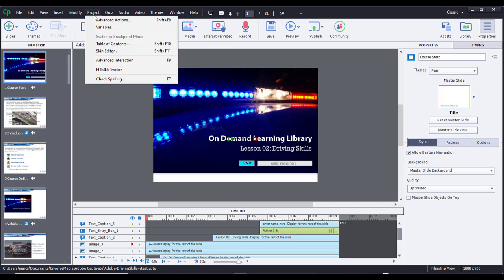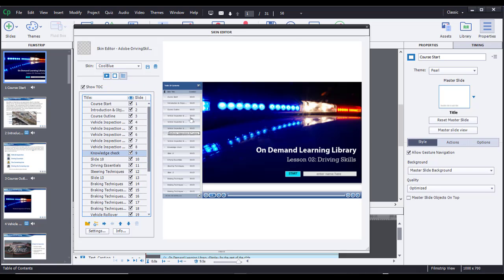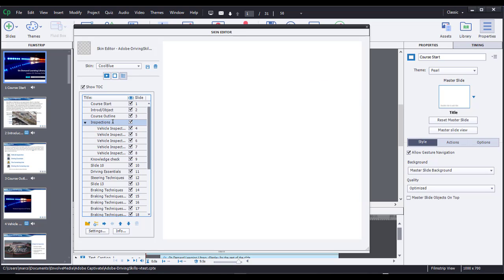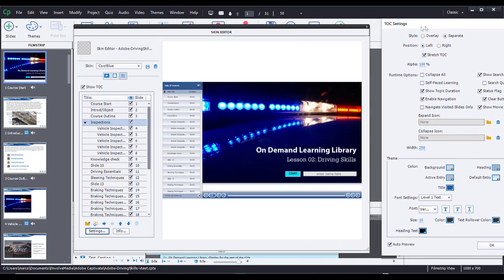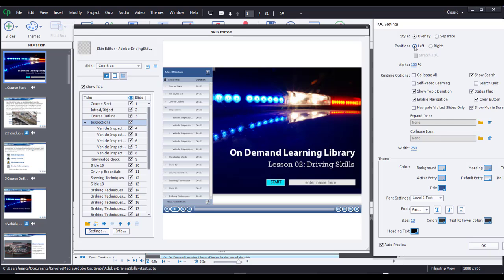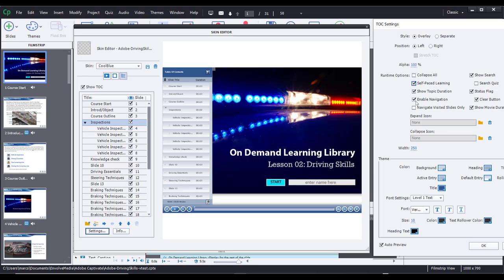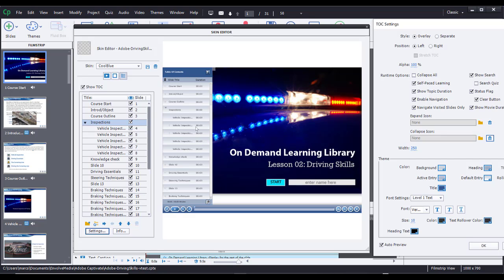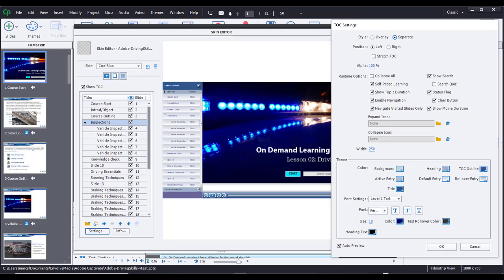VLOG Series – Adobe Captivate – Setting Up a TOC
Adding a Table of Contents to your course helps the learner navigate a course and find the material they need when they come back to a course to refresh their knowledge. Our very own Marc Stoecker will show you some of the settings for the Table of Contents including adjusting the skin style, overlay location, and renaming the content points. The Table of Contents is already set up for each course you create, it just needs to be turned on and you are ready to start editing!